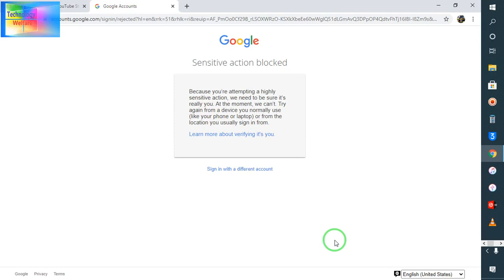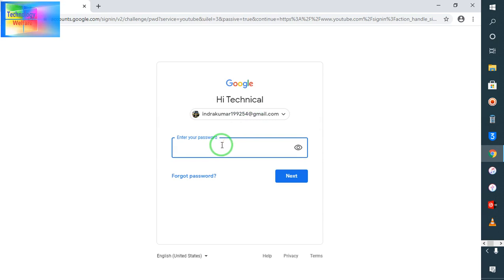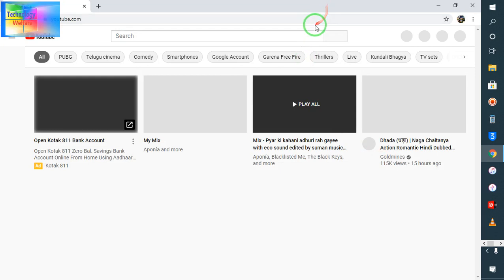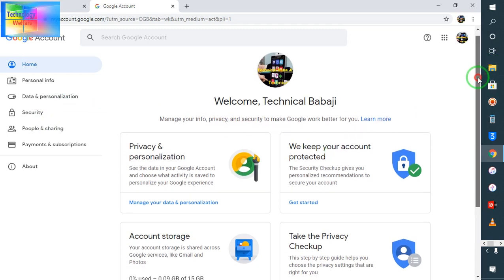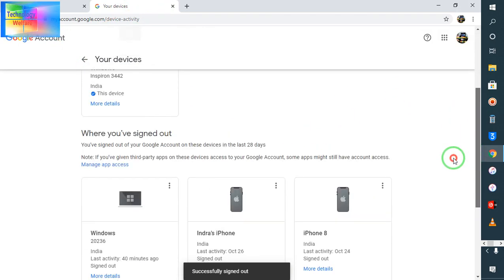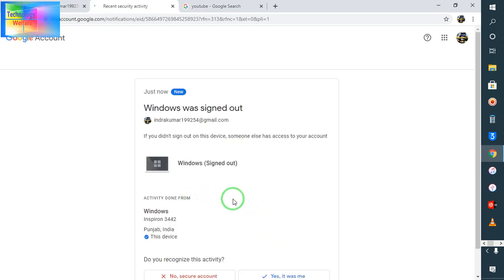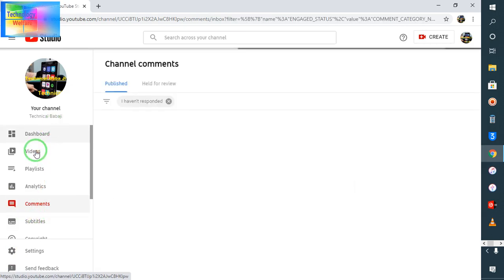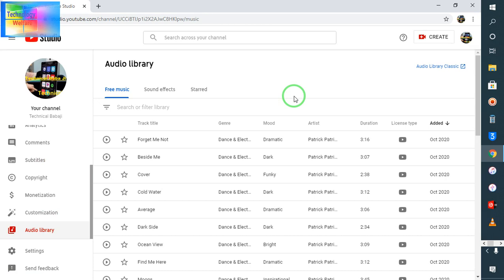Sensitive Action Blocked-How to fix/Remove Sensitive Action Blocked problem on YouTube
Sensitive_Action_Blocked Sensitiveactionblocked verifyitsyou-Sensitive Action Blocked-How to fix /Remove Sensitive Action Blocked problem on YouTube